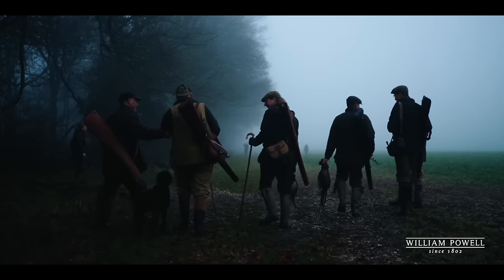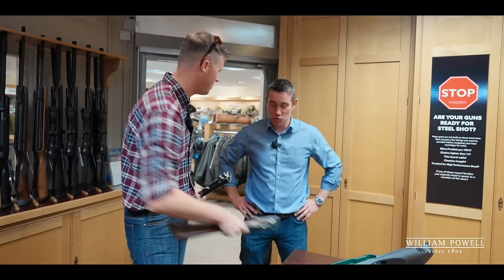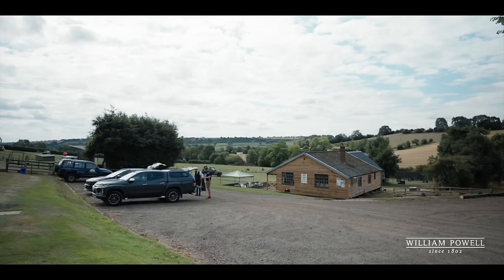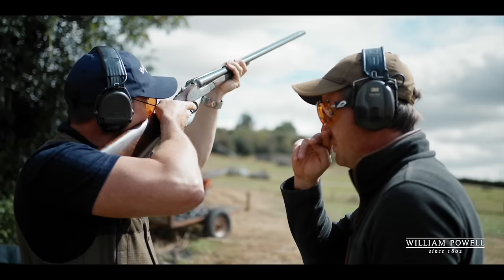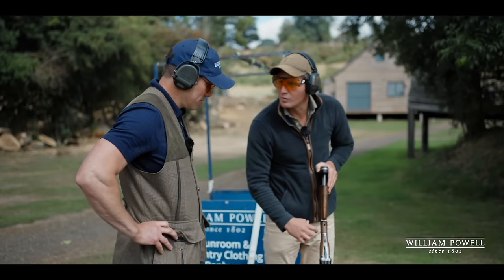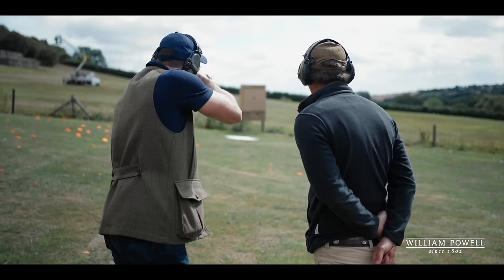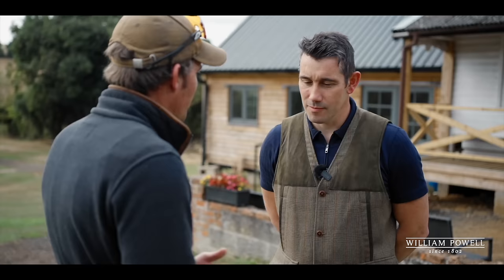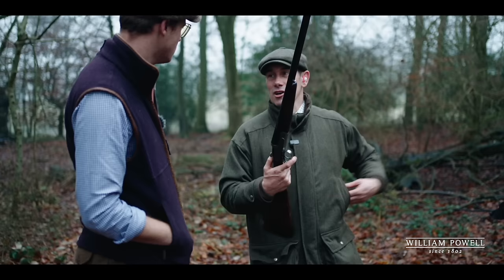Gunfit to Game Shooting with William Powell - Featuring the Sovereign and the Princeps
When you buy a William Powell shotgun from our Gunroom in Banbury not only do you have a wide range of customisable options to choose from, you also have the opportunity to have it made to measure (for many models this is included in the price).

In this film we follow one of our customers, Andy, through the process of purchasing a William Powell Sovereign, Side by Side shotgun.

It all starts from an initial visit to our Gunroom where we look at the range of guns on show and the options available. From there a Gunfit is arranged and we head off to our local clay ground for an assessment and Gunfit before finally (a few months later) shooting his finished Sovereign on a driven Pheasant shoot at Mongewell Estate in Henley-on-Thames, Oxfordshire.

If you are interested in any of our range of High Performance Steel Shot Proofed Over & Under or Side by Side Shotguns and would like to have a similar experience to Andy's 'Gunfit to Game' journey, please get in contact with the Gunroom via any of the methods below.

Visit: William Powell, Carrs House, Tramway, Banbury, Oxfordshire, OX16 5TD